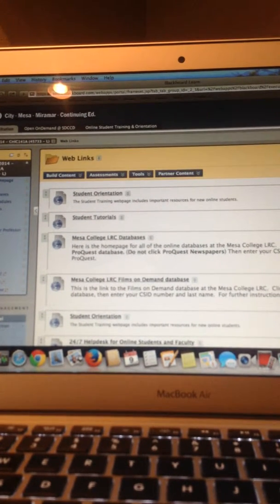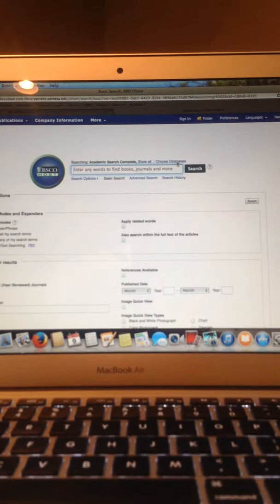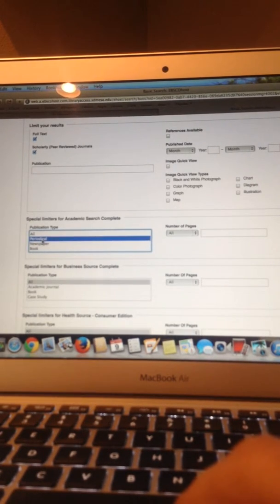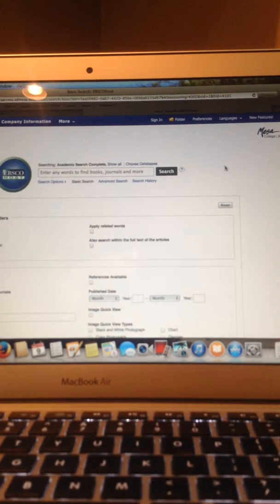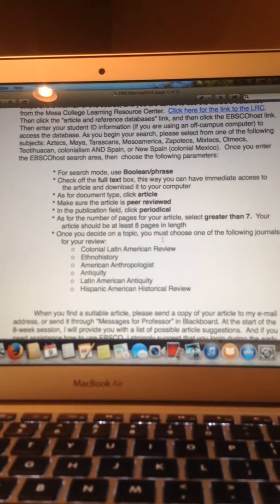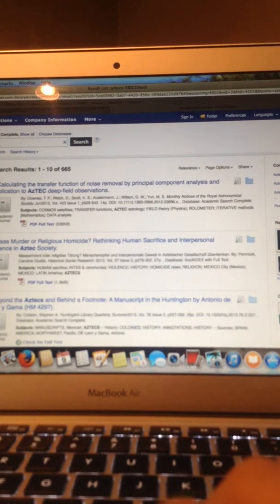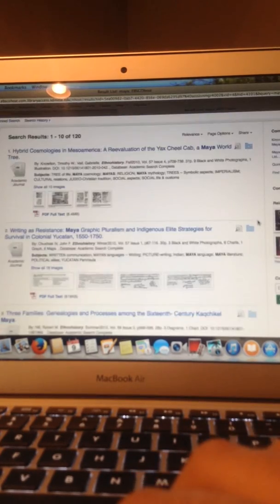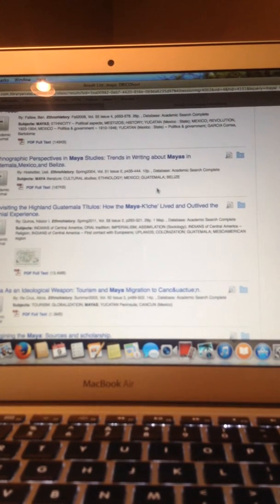Preview of EBSCOhost review assignment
El Profesor demonstrates how to find articles for the EBSCOhost assignment.